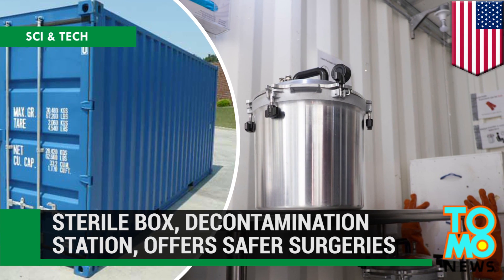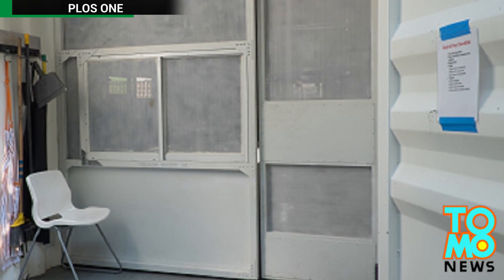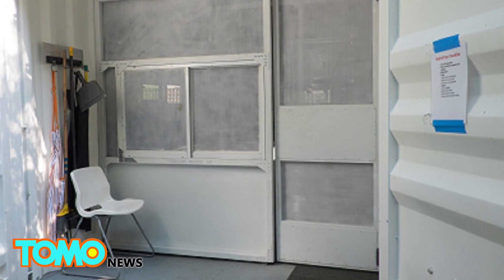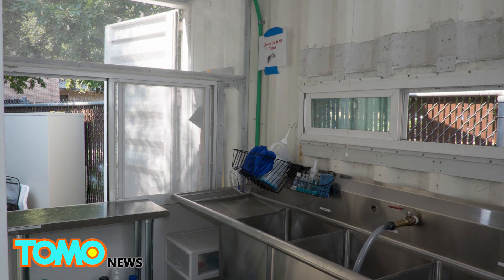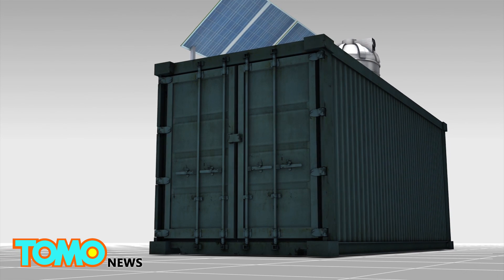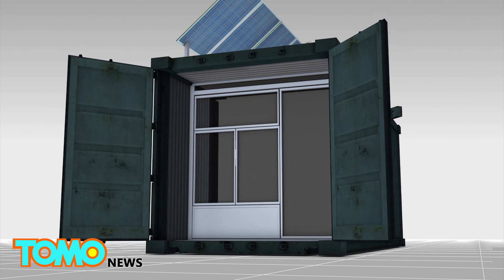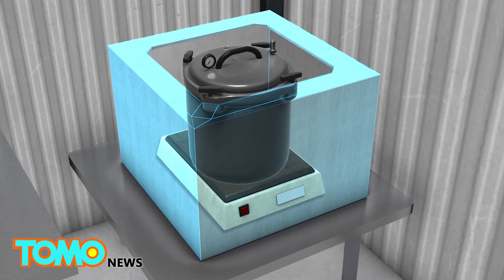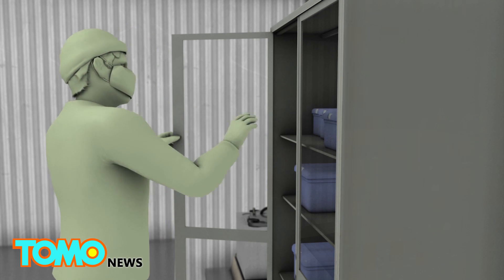Sterile Box, decontamination station, offers safer surgeries in low-resource areas - TomoNews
HOUSTON — Researchers at Rice University have created a mobile, solar-powered facility that can sterilize surgical instruments areas lacking the proper facilities.

Called the Sterile Box, the station is built into a standard 20-foot steel shipping container complete with all the equipment necessary to prepare surgical instruments for safe reuse, including a water system for decontamination and a solar-powered autoclave for steam sterilization. Autoclaves, or pressure chambers, are standard in modern hospitals, but sorely needed in low-resource settings.

In low-resource areas, a third of patients suffer surgical-site infections, a number nine times higher than in developed countries. These infection lengthen hospital stays and can lead to death. Most low-resource areas have inefficient systems, improperly maintained or malfunctioning equipment or no equipment at all, and unreliable power.

The Sterile Box addresses all these problems.

The station includes solar panels and electrical storage. It also has water distribution from two tanks: one on the ground that has a hand pump to move water to the second 50-gallon tank on the roof. Inside are two rooms: a main area and a foyer that separates the sterile processing area with a small window to pass instruments in and out.

Processing is divided into four stations. At station one, technicians decontaminate instruments in a three-basin sink, removing debris and then soaking them in an enzymatic detergent and scrubbing with nylon brushes before a final rinse.

At the second station, an electric hotplate heats the steam autoclave that sterilizes the instruments.

At the third station, the instruments are dried on wire racks and then moved to the fourth station, a storage cabinet where they await the next surgery.

The research team is currently looking at clinical testing for the Sterile Box.